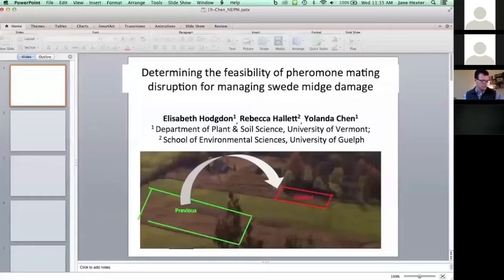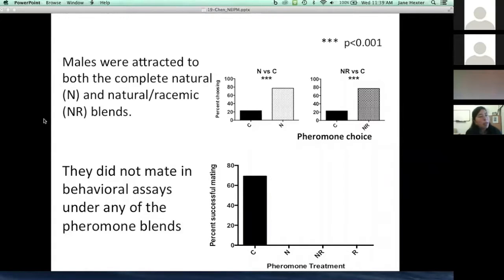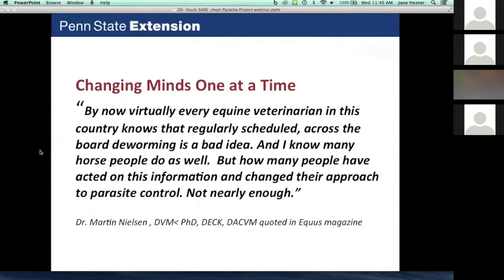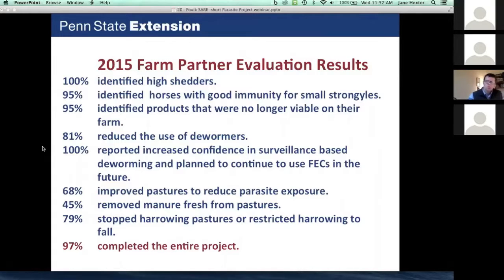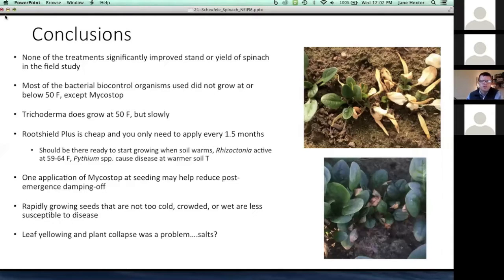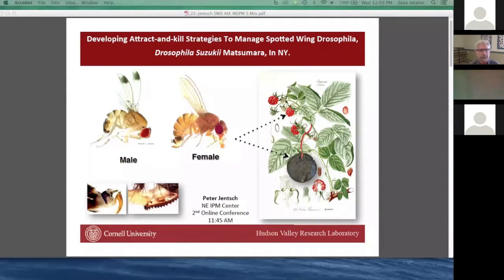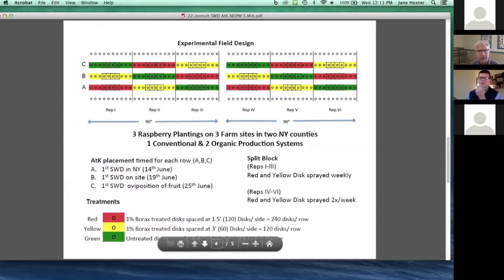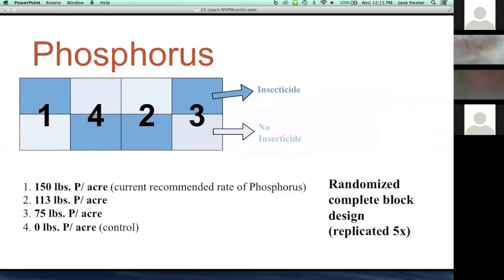2016 IPM Online Conference: Part 5 of 5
Yolanda Chen: Determining the feasibility of pheromone mating disruption for managing Swede midge damage (ARDP, NESARE, University of Vermont). Donna Foulk: Managing equine resistant parasites using a whole farm approach (NESARE, Penn State). Susan Scheufele: Pepper weevil pathways in New Jersey (NESARE, UMass Cooperative Extension). Peter Jentsch: Managing spotted wing drosophila using attract and kill stations in New York (NESARE, Cornell University). Ashley Leach: Optimizing soil fertility for managing onion thrips in onion (NESARE, Cornell University).